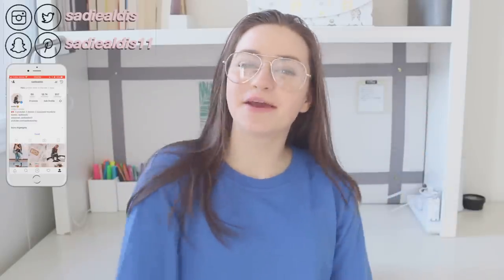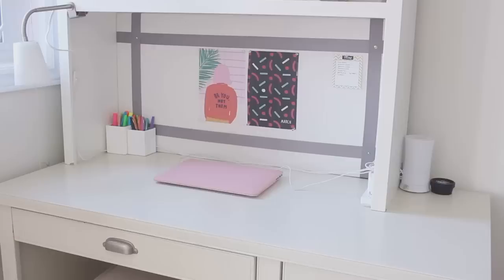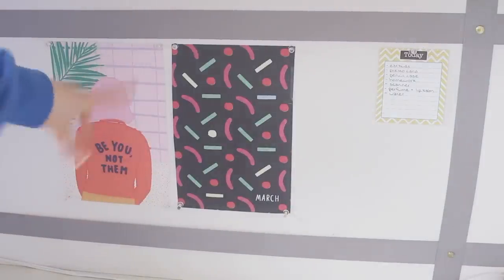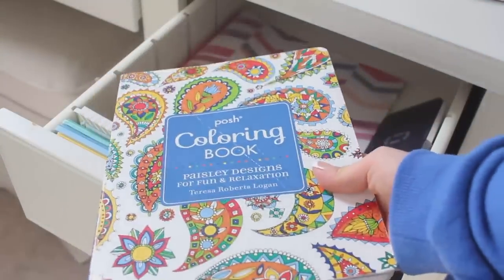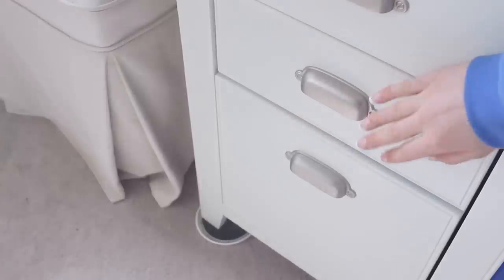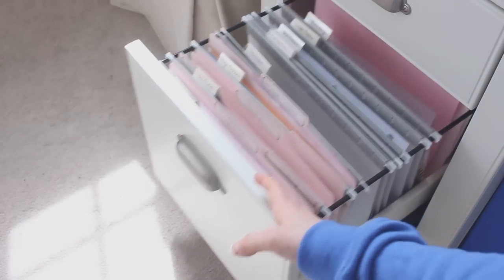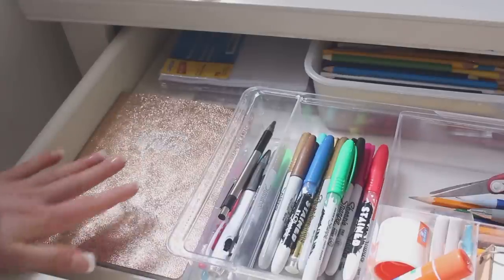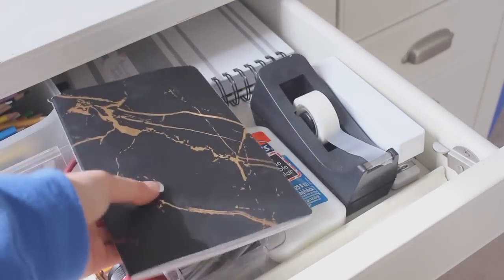Desk Tour + Organization!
hello everyone !! here is a tour of my desk, how i like to organize everything and how i keep it tidy! i hope this can give you some inspiration to go clean your desk!! thank u so much for watching and ilysm xx

-bando (where I got the month pages)
-laptop case

:) 15
where do you live?
:) canada
what's that thing on your hip?
:) an insulin pump (i have type 1 diabetes)
current fav food?
:) salmon
editing software?
:) final cut pro
camera?
:) canon t5i